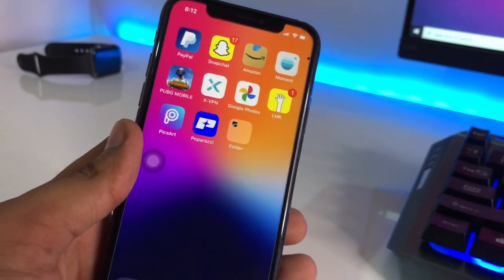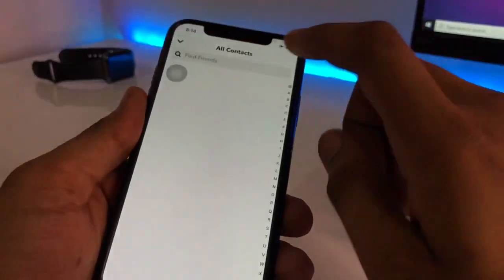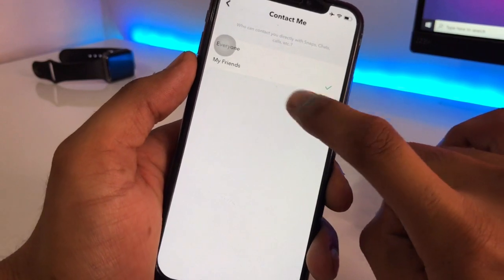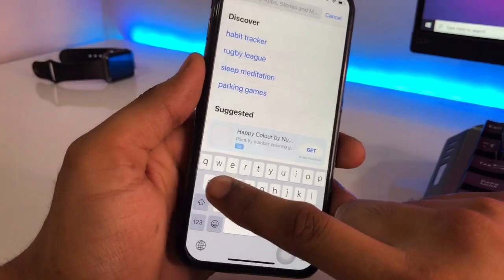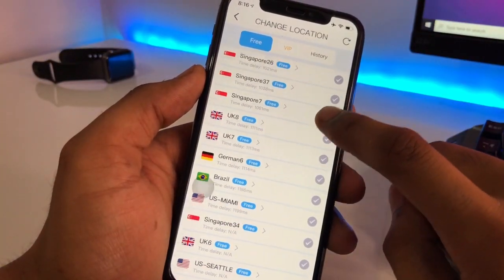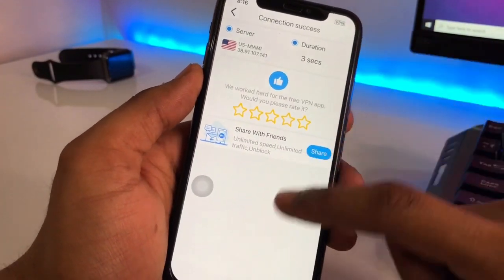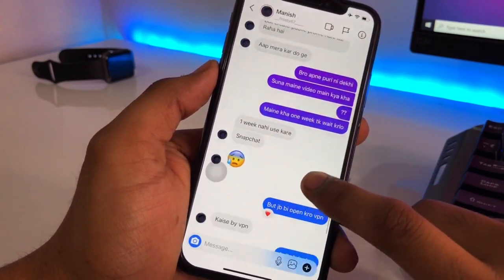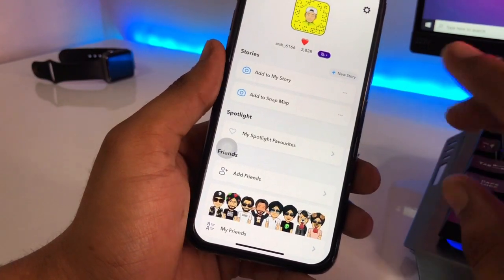How to create public profile on Snapchat || how to get subscribe button in Snapchat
Hello guys